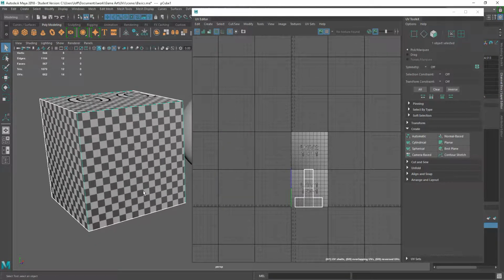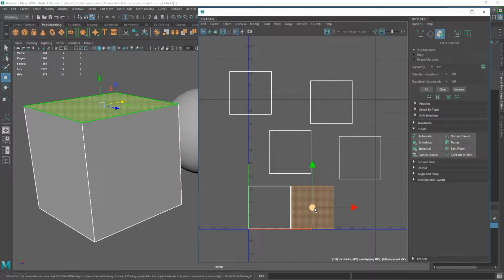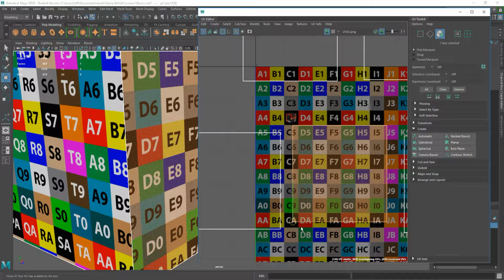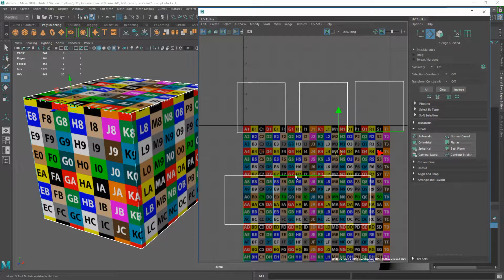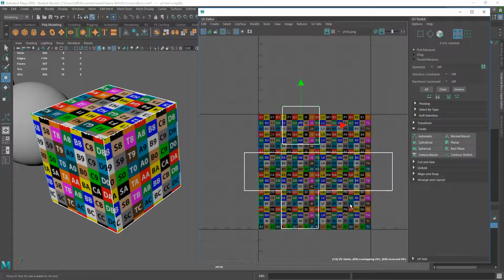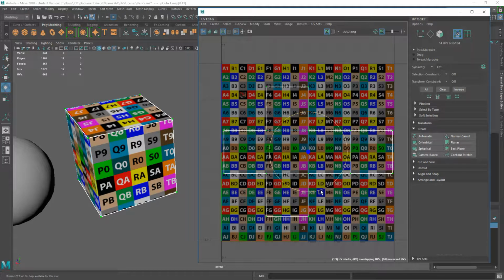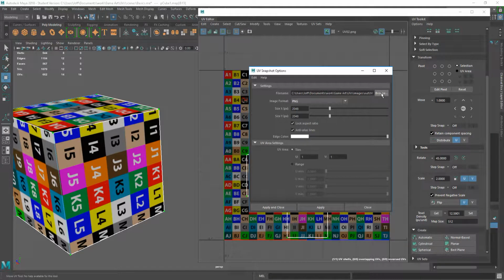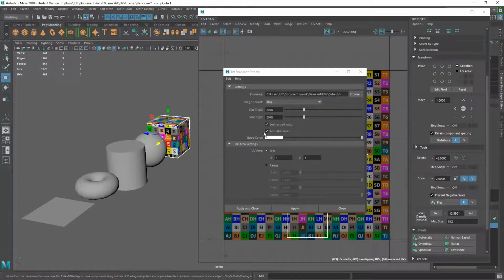Maya Basics - UV Basics 04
In the final one of these UV basics tutorials I look at Automatic unwrapping and cutting and welding seams. I also discuss how to export your UV map out from Maya for use in other software.